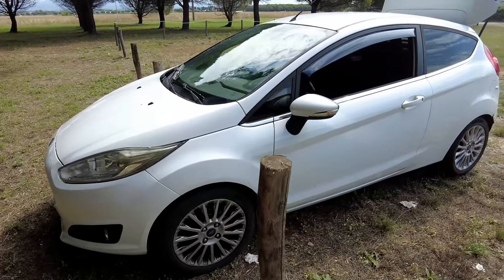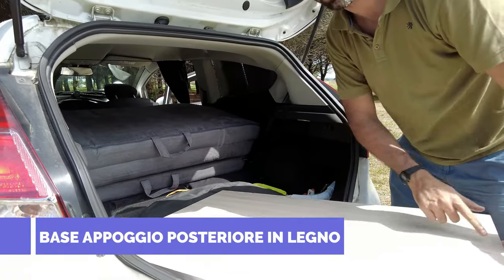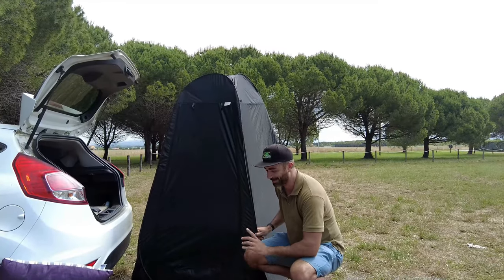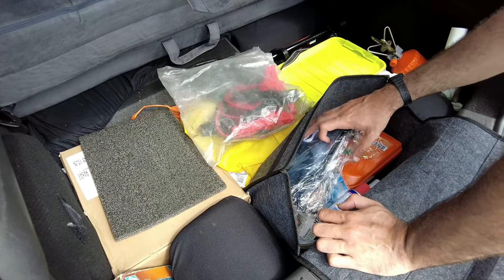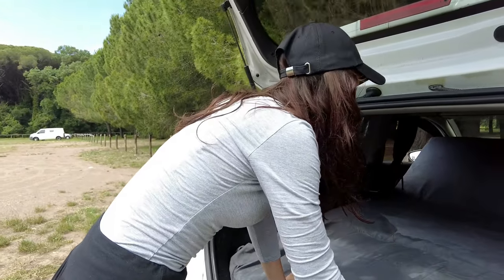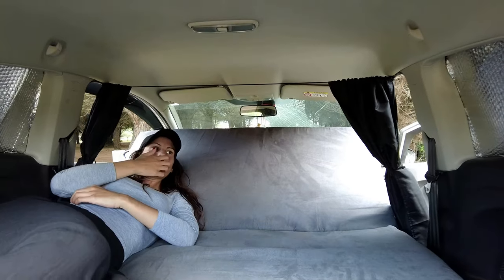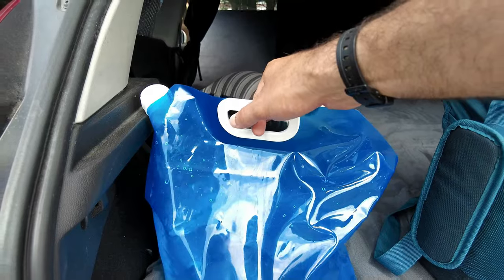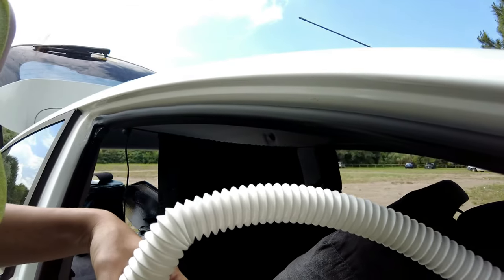DIY Super Low-Cost Camperization: Transform Your Car into a Mini Camper in 10 Minutes!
In this exciting video, I will show you how I transformed my Ford Fiesta into a sustainable and super low-cost mini camper in just 10 minutes! If you love eco-friendly travel and want an affordable option to explore new places, this comprehensive guide is perfect for you.

I'll guide you step by step through the camperization process, using materials that are accessible to everyone and with a particular focus on eco-sustainability. You'll learn the secrets to optimize space, create a comfortable bed, a small kitchen area, and much more, all without breaking the bank.

Camperization is simple and accessible to anyone, and I'll show you the tricks to make your mini camper functional and cozy. I'll also share some creative ideas to personalize your space and make it truly unique.

Whether you're a beginner or a DIY expert, this video is for all those who want to embark on a rewarding on-the-road adventure without sacrificing sustainability and while saving significantly on costs.

Join me on this incredible transformation experience, where you'll discover how rewarding it can be to travel with a sustainable camper created with your own hands. I can't wait to share all the details of this camper adventure with you, so make sure to like the video, subscribe to the channel, and turn on notifications so you won't miss a thing!

Get ready to experience the joy of traveling in an eco-friendly and affordable way. See you in the video!

AUTO EQUIPMENT:
Gas Cartridge Cans
Campingaz Camp Bistro 3-Burner Stove
Campingaz 206 S Camping Stove
Portable Camping Shower
Camping Shower with Rechargeable Battery
27000mAh Power Bank
Portable Pop-up Tent
VRURC 20000mAh Power Bank
Foldable Sofa Mattress
Tigerkinwit Portable Toilet
Camp Stool Tripod
Double Bed Pillows
Portable Car Air Compressor
Car Sunshade

ATTREZZATURA :
DJI Mini 2 Combo Drone
DJI Mini 3 Pro RC
DJI OM 5 Stabilizzatore a 3 Assi
DJI Pocket 2 Combo
Smatree Zaino
DJI Osmo Pocket Accessori Kit
Sparrow Borraccia Termica
GoPro HERO10